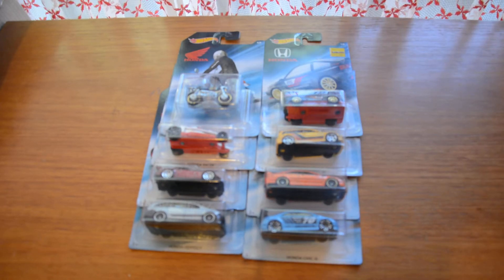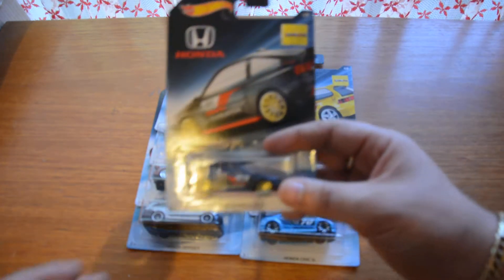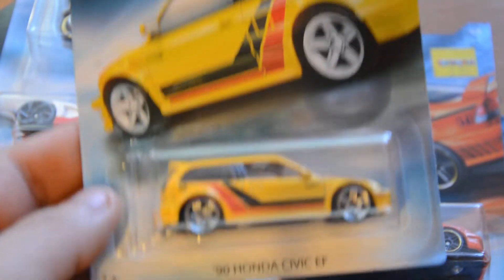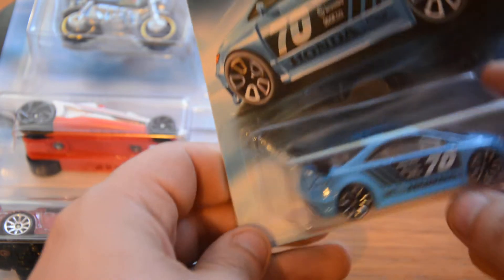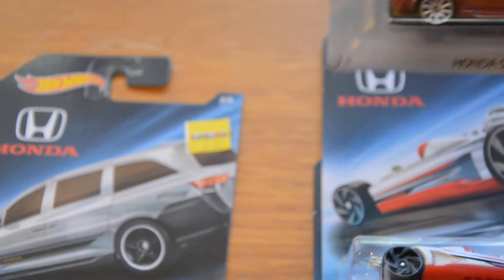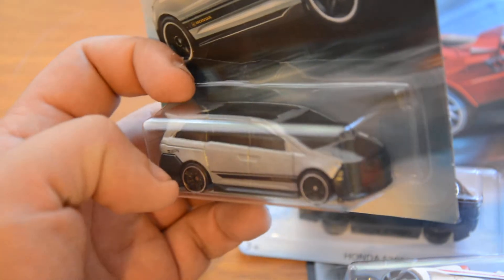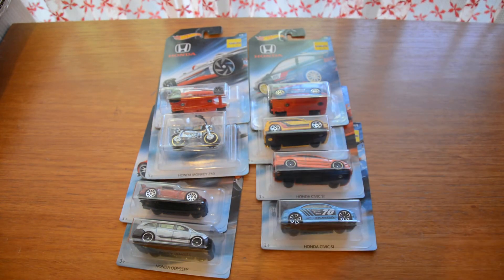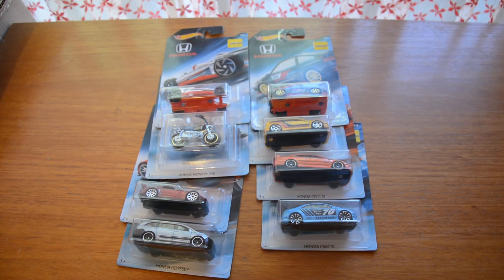hot Wheels Collection Honda series 2018 review